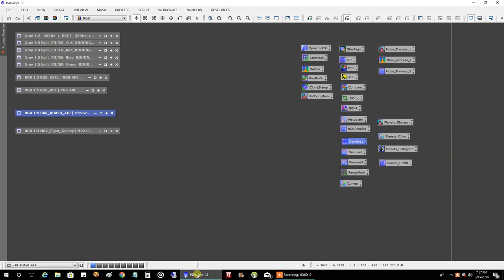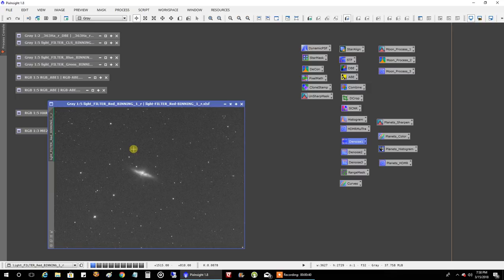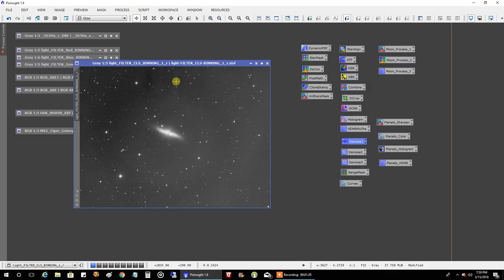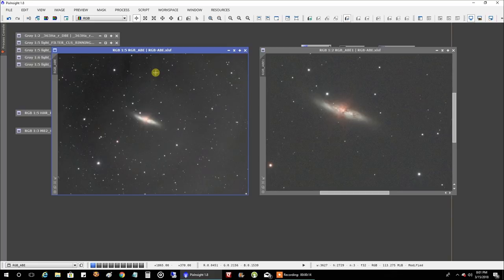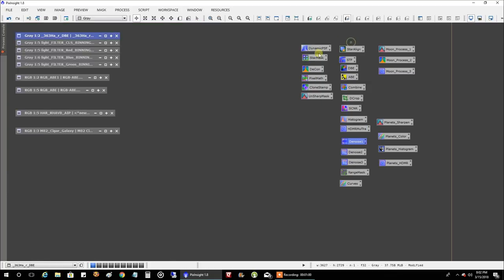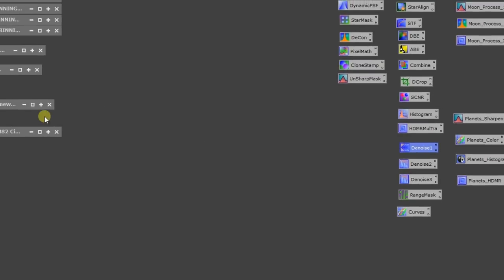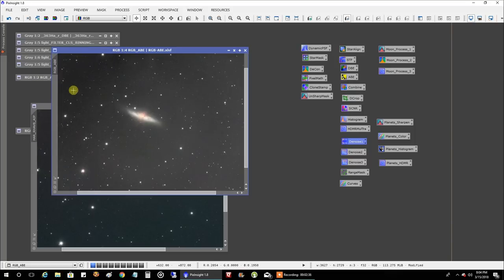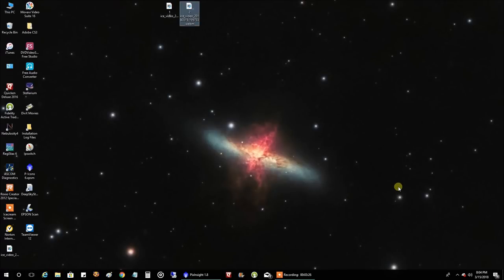Cigar Galaxy (M82) - My First HaLRGB Image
I started on M82 nearly a month ago.  It took a while to capture the 27 hours that I wanted.  I went with 18 hours of Ha data to make sure I could get that starburst center that the Cigar galaxy is famous for. It was also my first attempt at processing an HaLRGB image in PixInsight.

Target:
Cigar Galaxy (M82)

Mount:
Celestron CGX

Polar Alignment:
QHYCCD PoleMaster

Imaging Camera:
ZWO ASI1600MM-Cool

Frames:

Astronomik Blue: 60x60"
Astronomik CLS: 726x30"
Astronomik Green: 60x60"
Astronomik Ha: 363x180"
Astronomik Red: 31x120"

Guide scope:
Orion ST80

Guide Camera:
Lodestar X2

Guide Software:
PHD2

Stacking software:
PixInsight

Post Processing:
PixInsight, PhotoShop